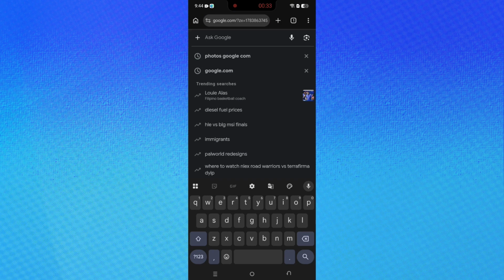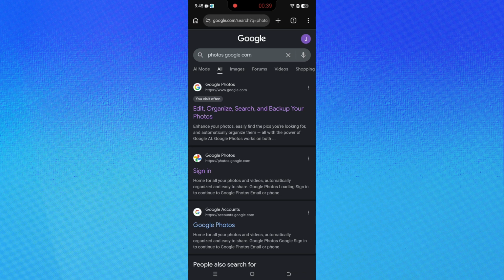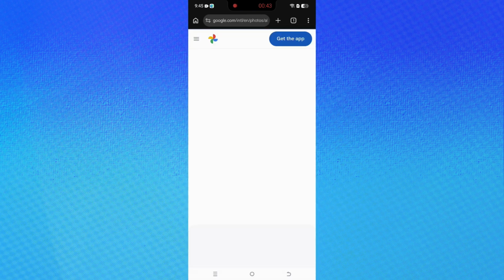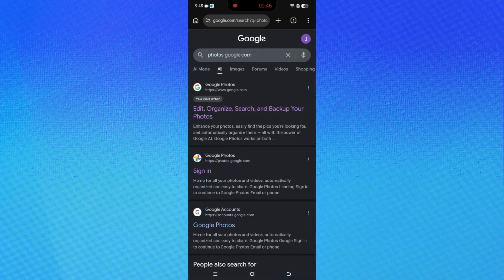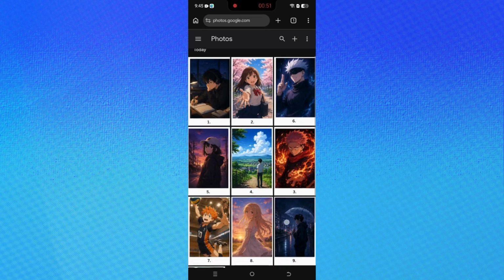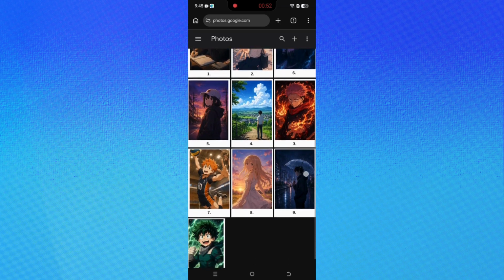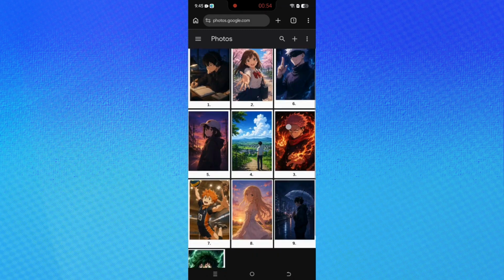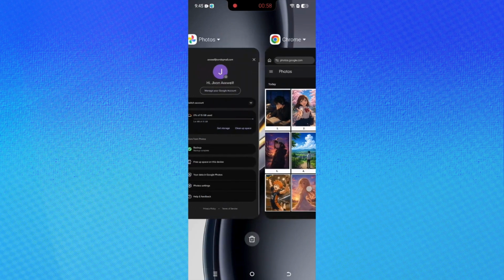How to Access Google Photos from Other Devices [Full Guide 2026]